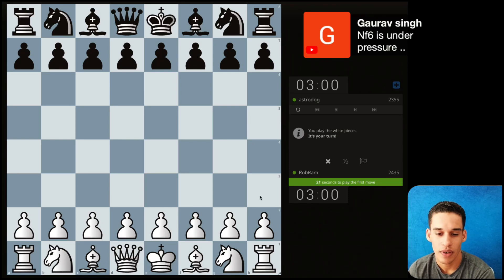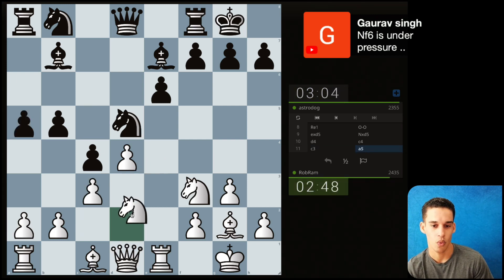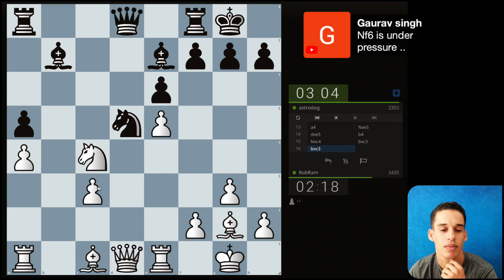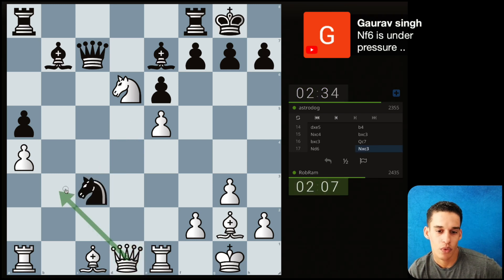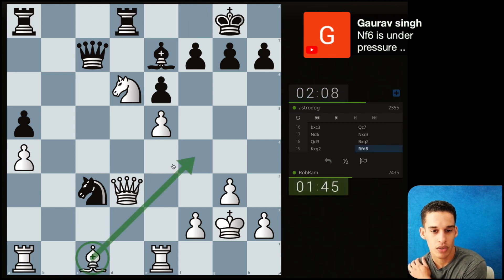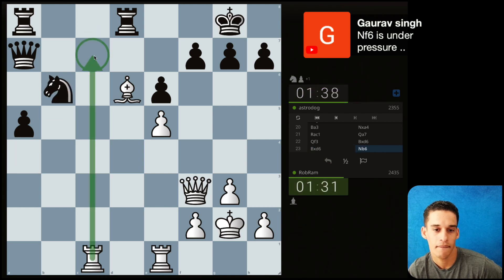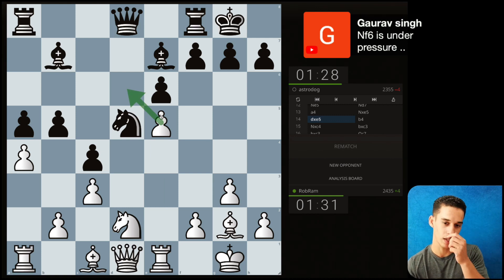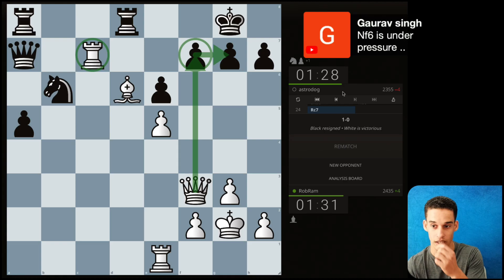King's Indian Attack Game from Chess Live Stream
Yes, another game with Bobby Fischer's favorite: the King's Indian Attack! This was the last game from our 12/22/21 live stream. Hope you enjoy it and continue to learn more about this legendary system!

My Book Recommendations:

100 endgames you must know